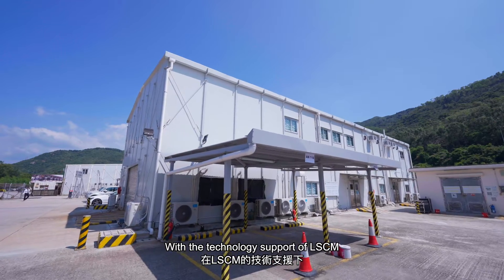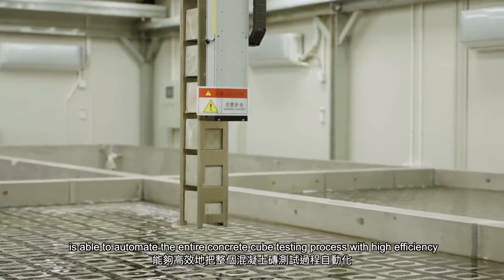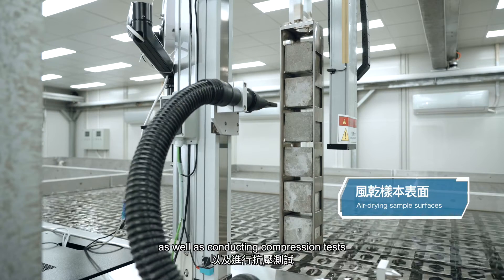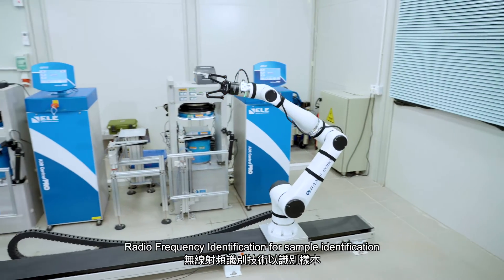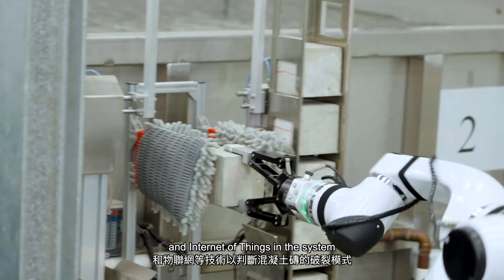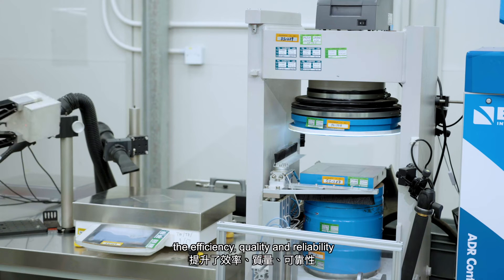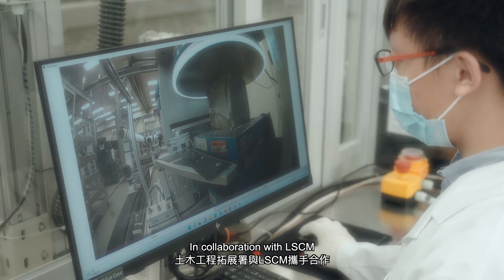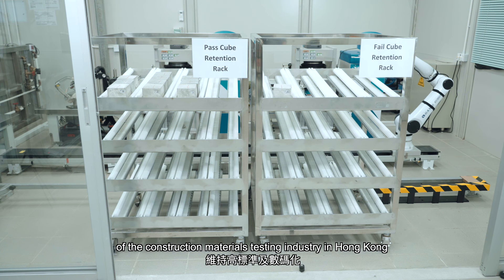LSCM's Technology - Automated System for Concrete Cube Testing / 自動混凝土磚測試系統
由土木工程拓展署轄下的土力工程處（GEO/CEDD）及LSCM共同研發的自動混凝土磚測試系統，以自動化的方式進行整個混凝土磚測試程序（包括混凝土磚護養、重量和尺寸量度及壓力測試）。系統包括高架xyz移動平台、軌道上移動的機械臂、鐳射三維尺寸測量裝置和壓磚機。系統還裝備一個人工智能系統，以電腦視覺分析技術判斷混凝土磚的破裂模式是否符合測試規範的要求。系統已於土力工程處的工務區域試驗所 (北大嶼山) 正式使用。